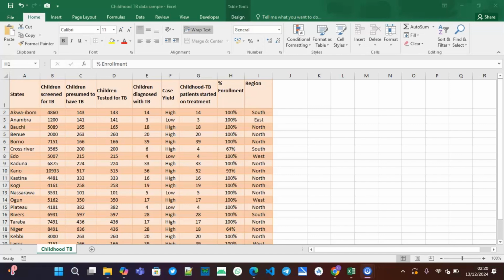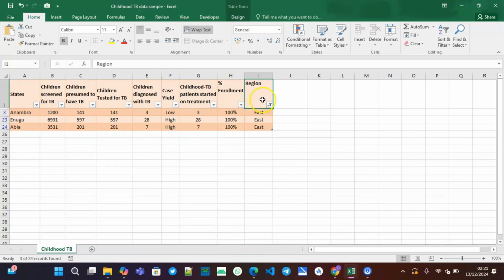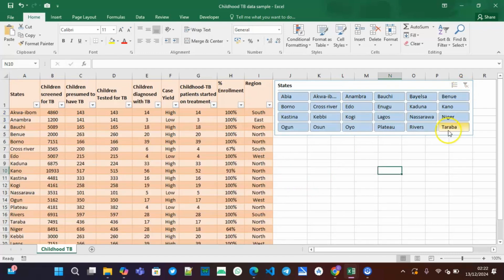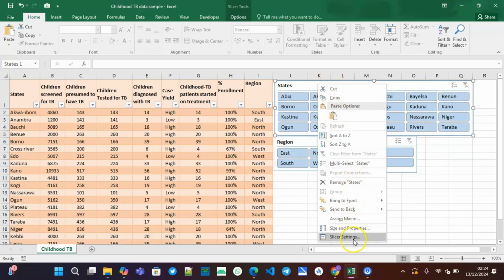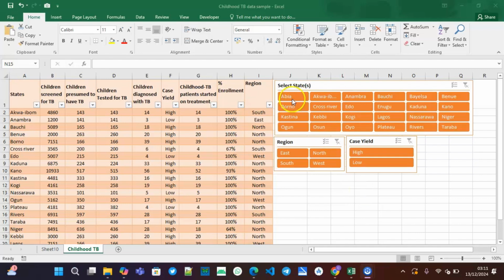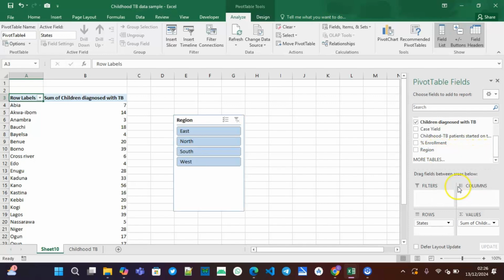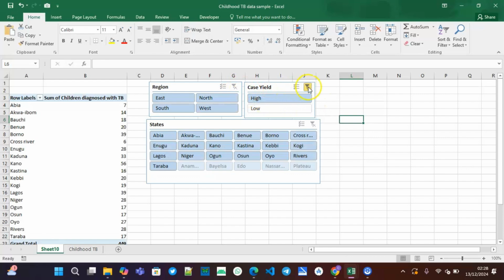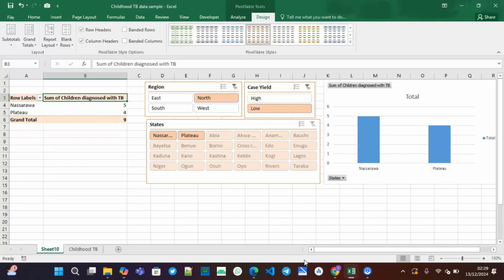How to use Excel Slicer : A Beginners Guide to Pro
Watch this brief tutorial video to master the use of slicers in Microsoft Excel. Excel slicer makes your pivot tables, charts or dashboard dynamic and are more visually intuitive than usual filter button.

At the end of this video you will learn ;
✅ How to insert slicer
✅ Create two or more slicer for a single table in excel
✅ How to customize slicer and insert pivot chart